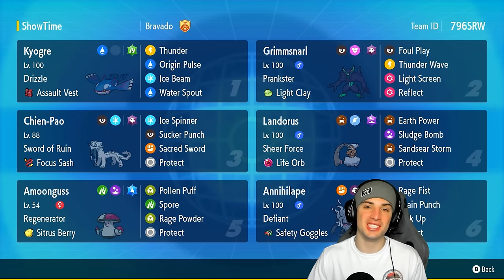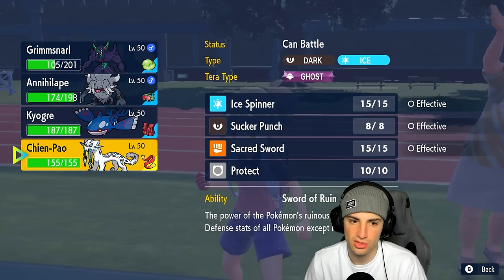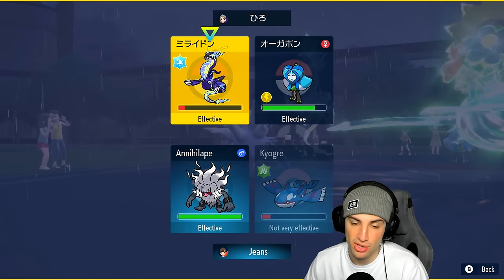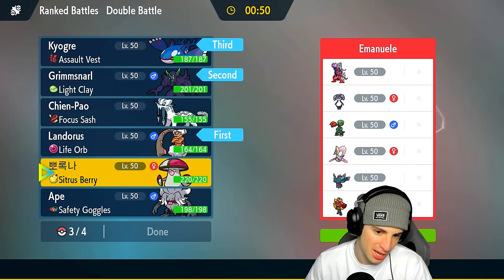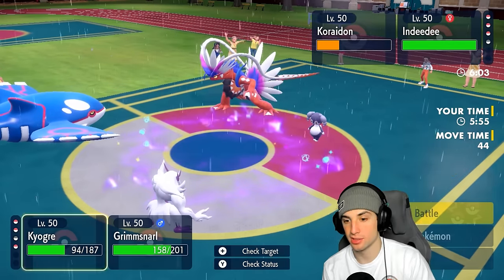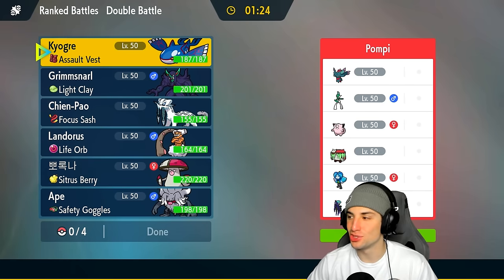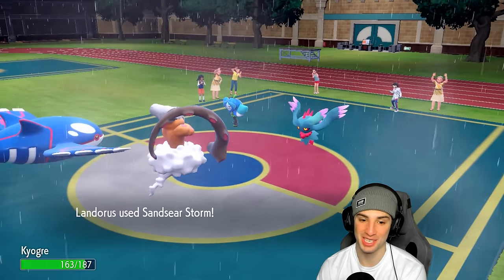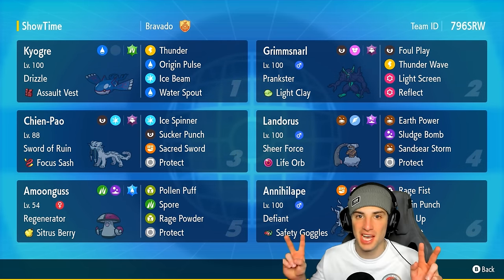DEFIANT ANNIHILAPE & Drizzle Kyogre Tear Up the Competition in Ranked Regulation G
▶ GAME INFO
Name: Pokémon Scarlet and Violet
Developer: Game Freak
Publisher: The Pokémon Company, Nintendo
Platforms: Nintendo Switch
Release Date: November 18, 2022

Team Breakdown - 0:00
Game 1 - 1:35
Game 2 - 13:48
Game 3 - 23:53